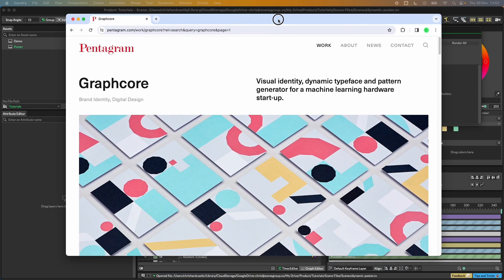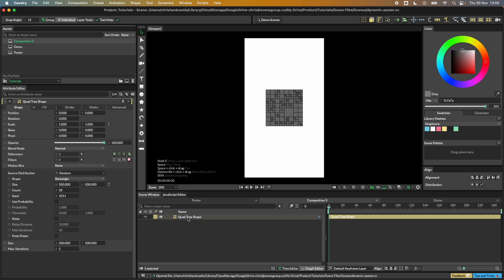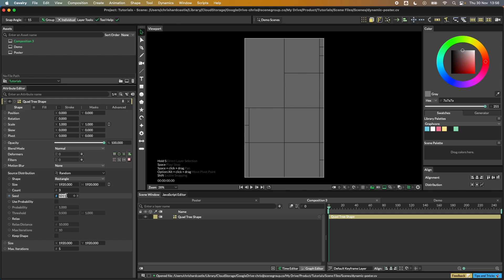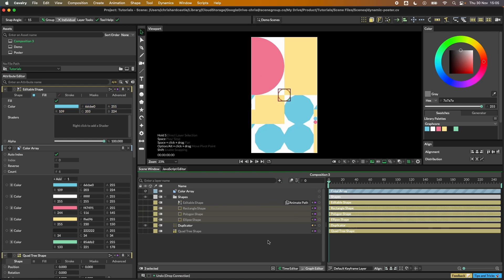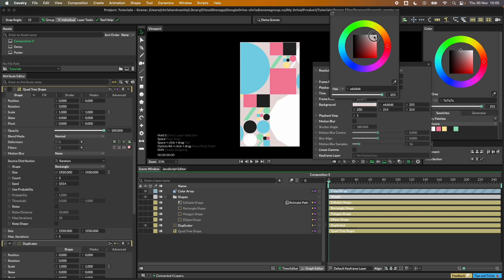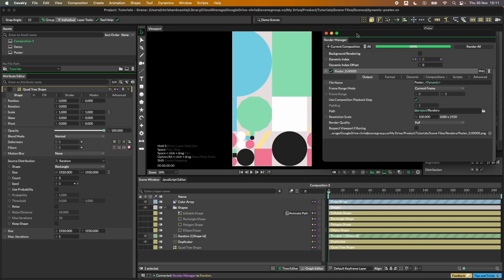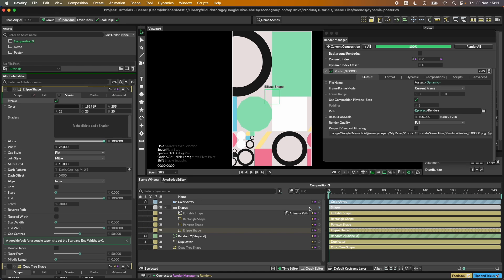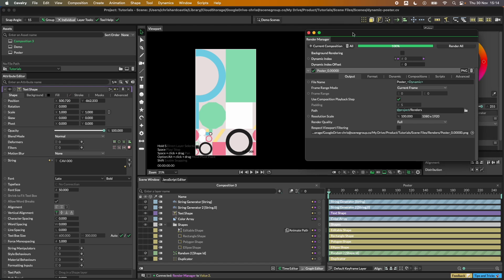Features | Create and render a generative visual identity in Cavalry.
How to create a generative visual identity using the Quad Tree Shape and output multiple versions via Dynamic Rendering [Pro].

This tutorial covers duplicating Shapes onto a Quad Tree Shape and then randomising the layout, colours and shapes so that 100 unique 'posters' can be output from a single render.

0:00 Intro.
1:15 What is a Quad Tree?
3:16 Setting up the layout.
4:20 Adding the Shapes.
8:19 Setting the colors.
10:40 Randomise the Shapes.
12:15 Setting up the Dynamic Render [Pro].
16:08 Adding an edition number.

Note - This video has been created in the 2.0 beta version of Cavalry but all the features used are available in Cavalry 1.5.6.